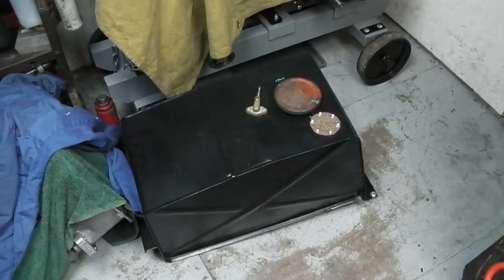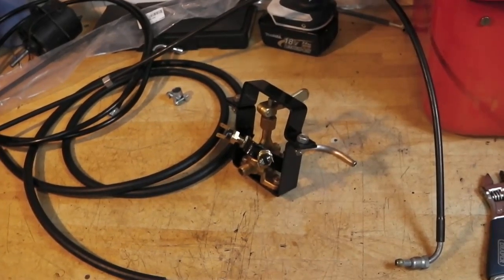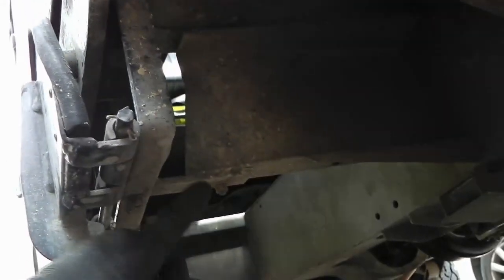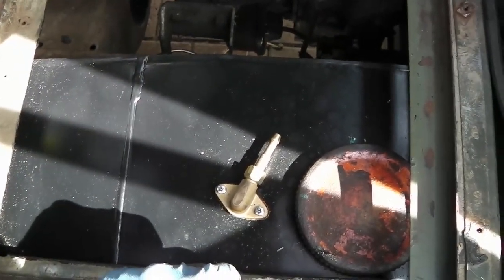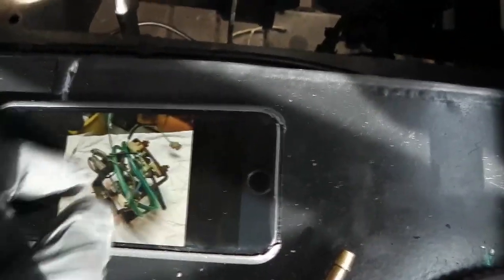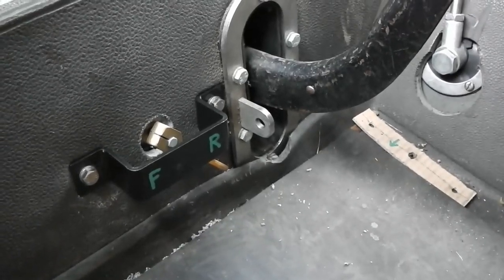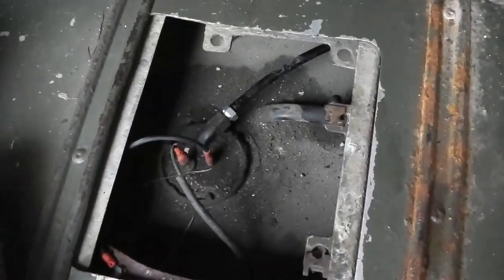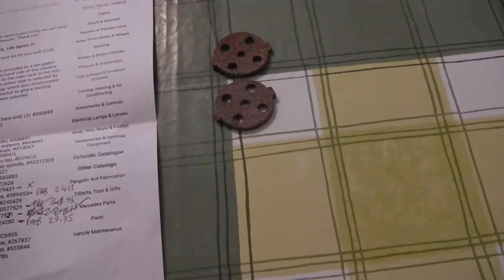Land Rover Series 3 - Auxiliary Fuel Tank Install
Fitting a military type fuel tank and change over valve to my 1982 Land Rover Series 3 109".